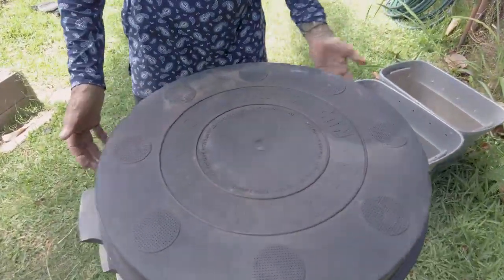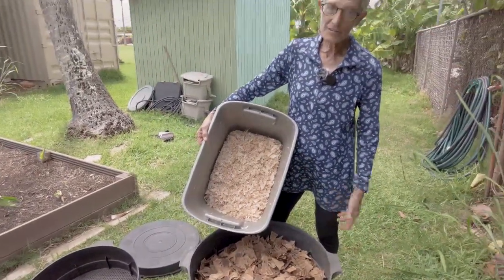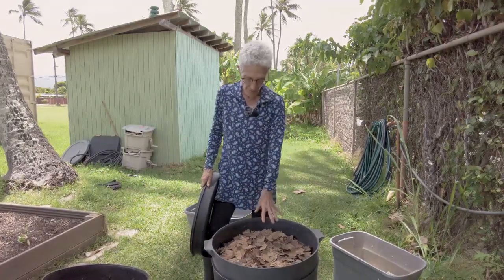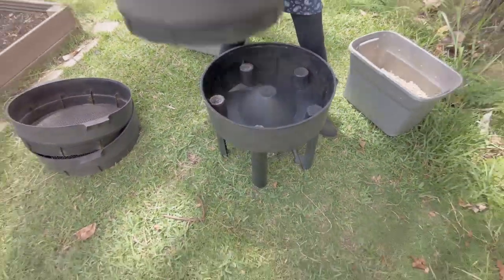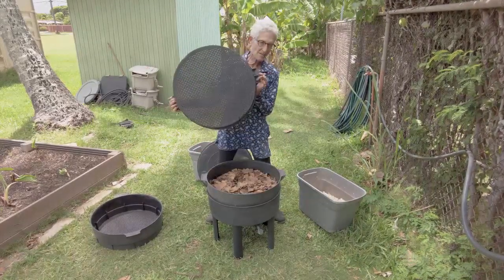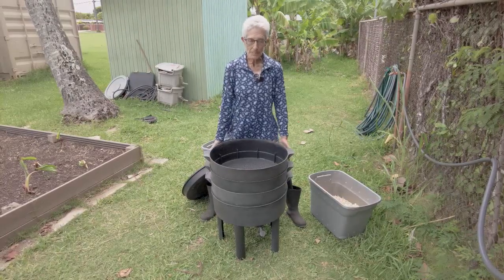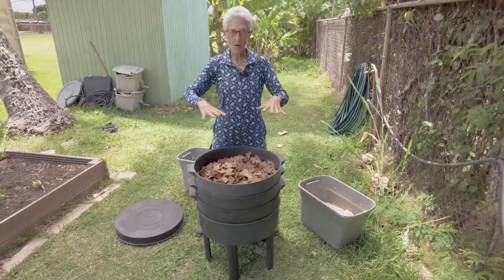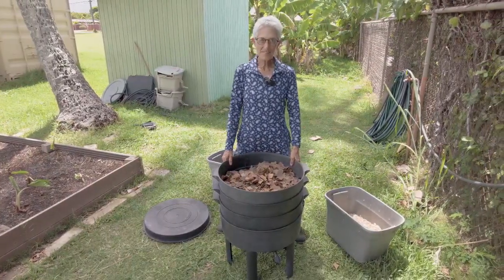Vermicomposting Using Stacking Tray System - Oʻahu Community Worm Ohana